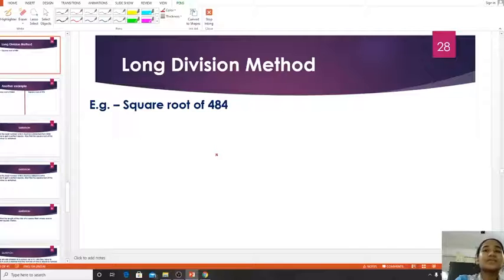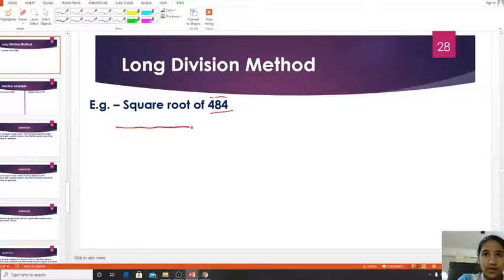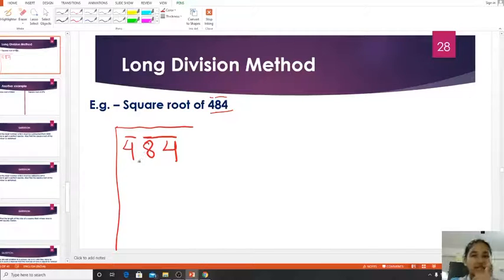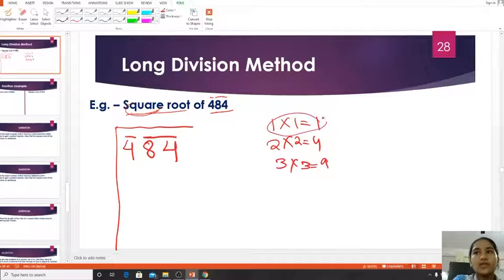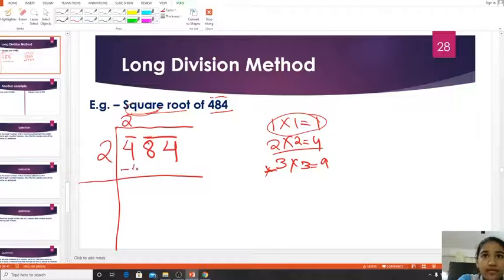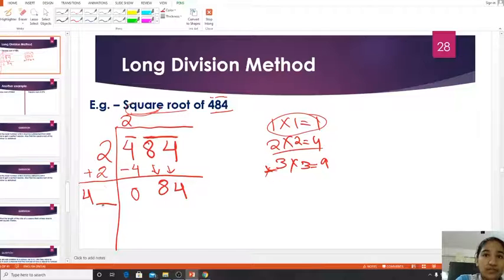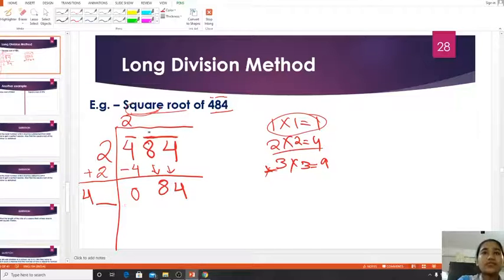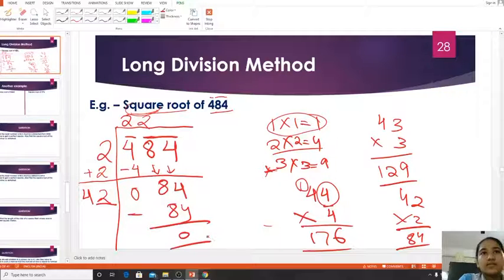LONG DIVISION METHOD